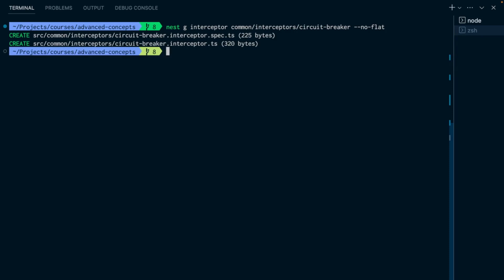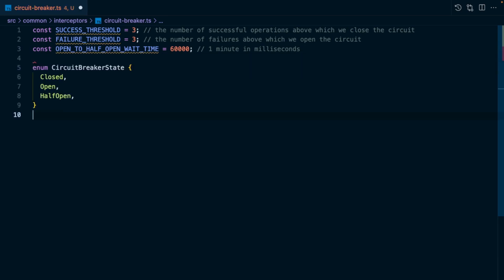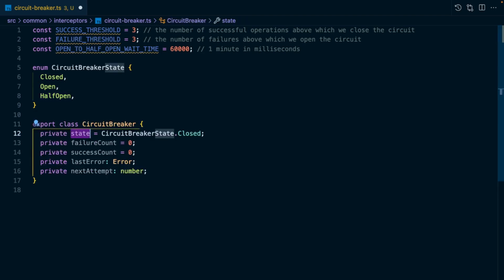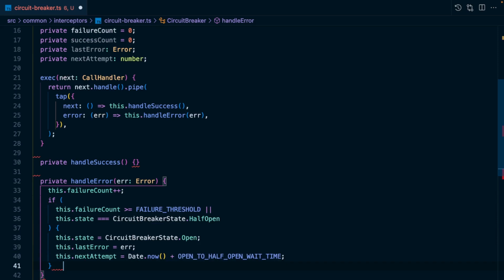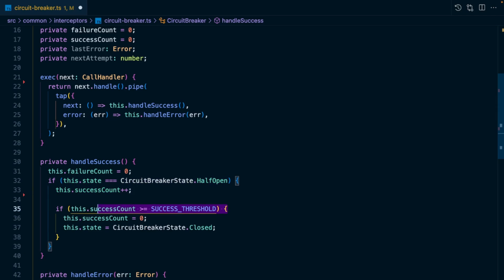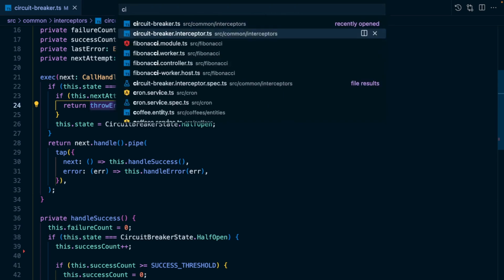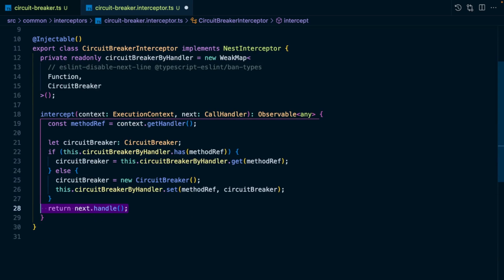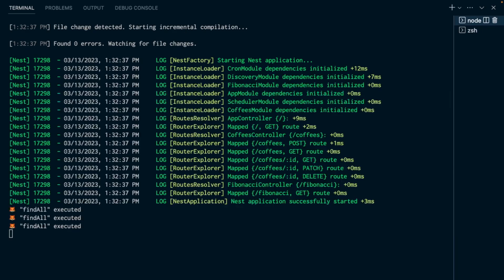8 Implementing the Circuit Breaker pattern_NestJS